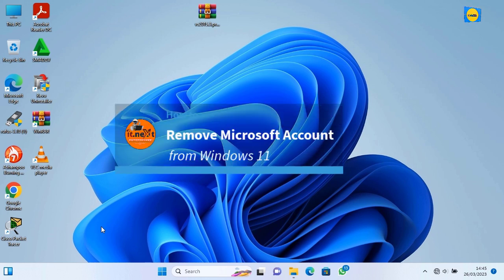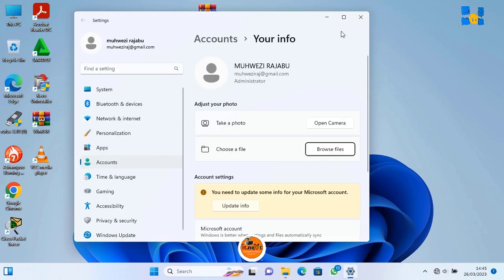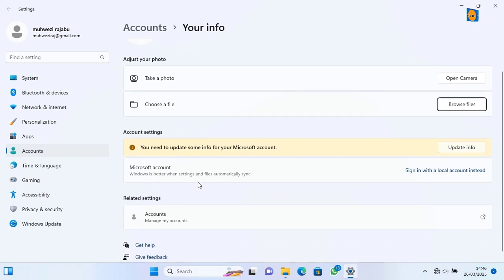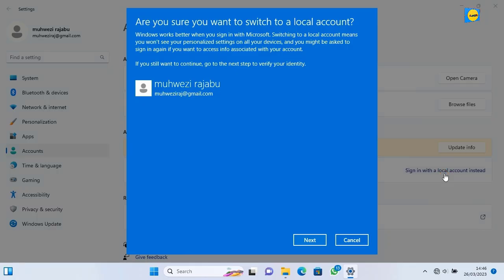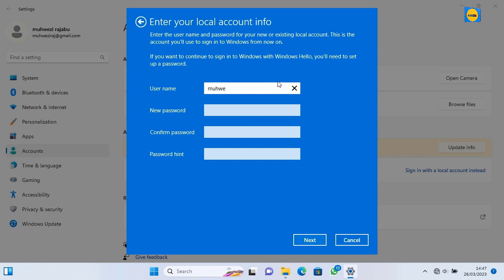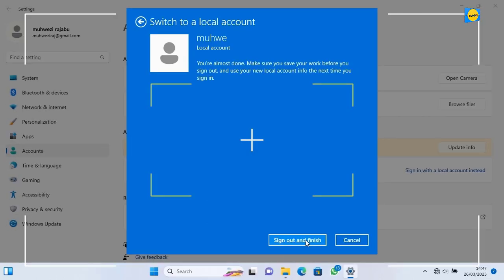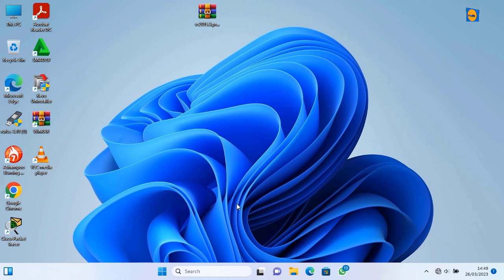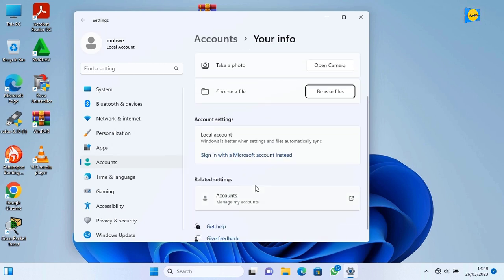How to Remove Microsoft Account from Windows 11 (2023)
In this video, we're going to show you how to remove Microsoft account from Windows 11. Microsoft account is a login information used by many Microsoft services, like OneDrive, Cortana, Outlook, and more.

Uninstalling and removing Microsoft account from your computer is important if you want to keep your data secure and private. This video will show you how to do it easily and without any damage to your computer. So whether you're looking to completely remove Microsoft account or just remove it temporarily, this video is for you!